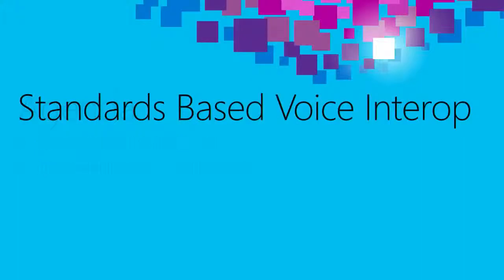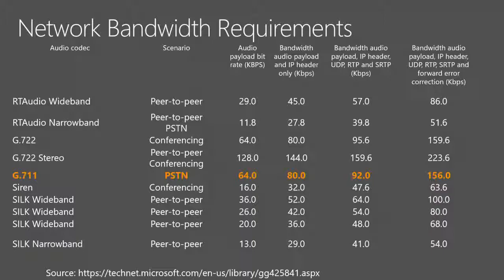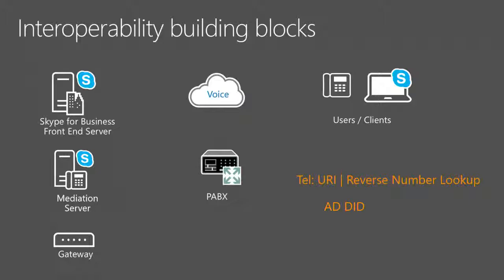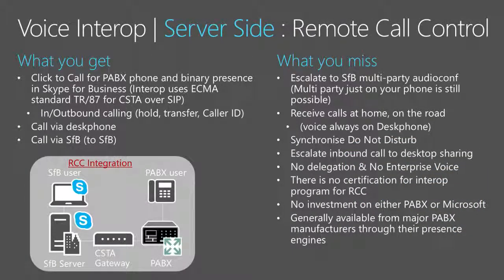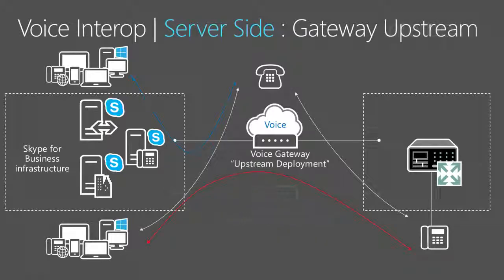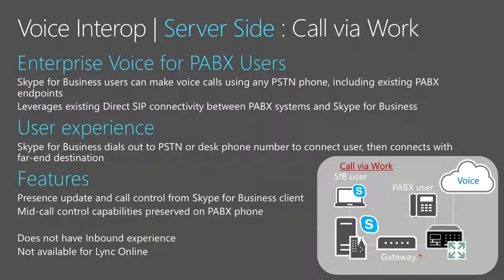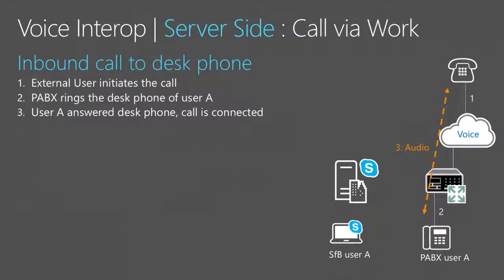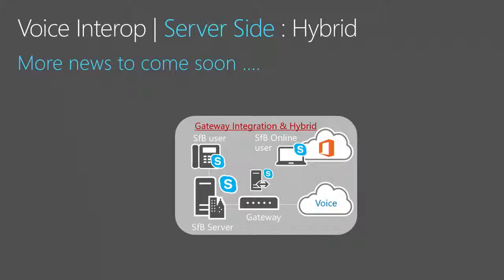Microsoft Ignite New Zealand 2015 Skype for Business voice interoperability master class